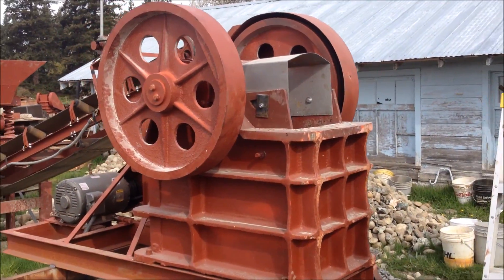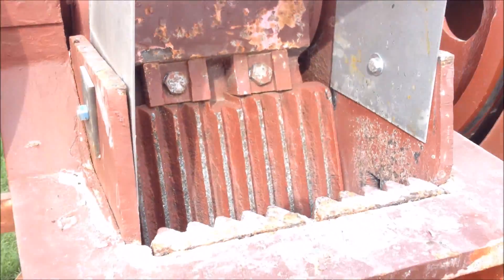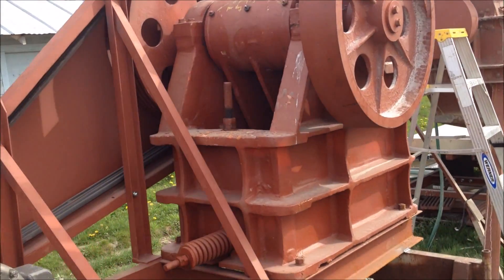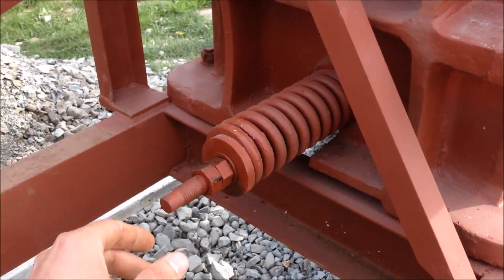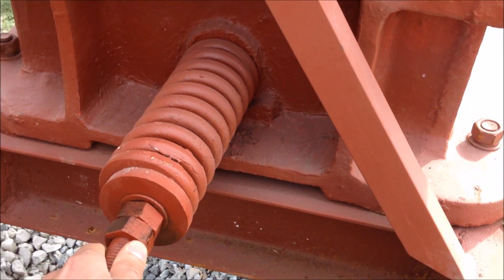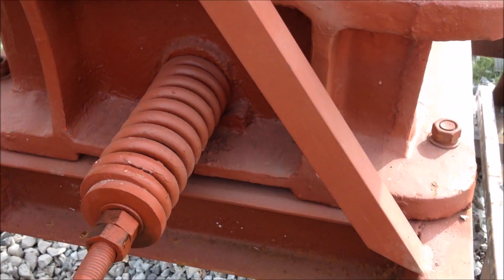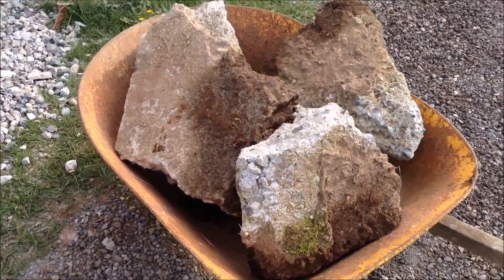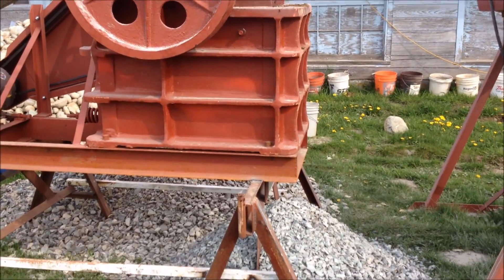Concrete Jaw Crusher 10"x16" : Crush Rock, Concrete, Stones | Gold Mining, Recycling, Aggregate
10"x16" jaw crusher used in concrete crushing, mining, gravel, asphalt recycling, or demolition industries.  This machine would be a great portable mobile crusher mounted on a trailer.  It would also be a great sized crusher for a small-medium permanent crushing plant.  It will crusher between 5-20 tons/hr.  We also sell accessories such as: vibrating feeders, conveyor belts, or screen
For more info please email or call: